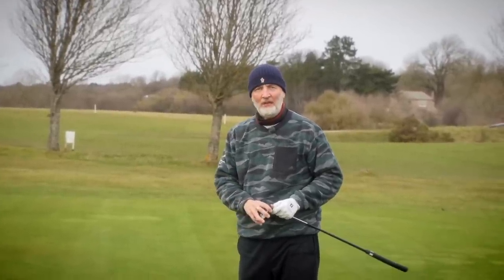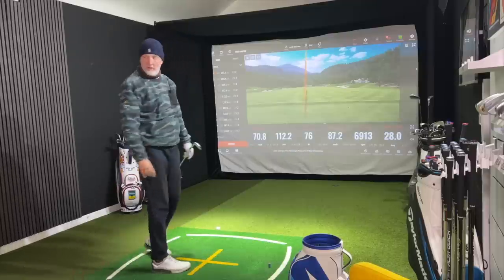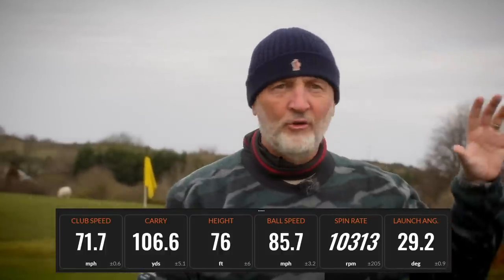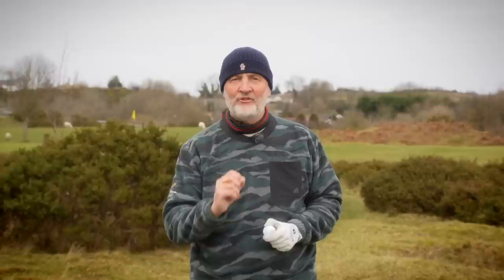PXG Golf Ball better than Titleist Pro V1?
Tonight I test the new PXG Xtreme golf ball both on the course and dry ball data, is the new PXG golf ball as good as the Titleist Pro V1?